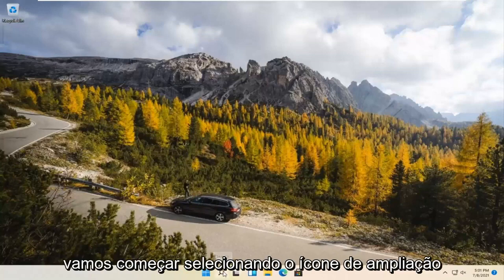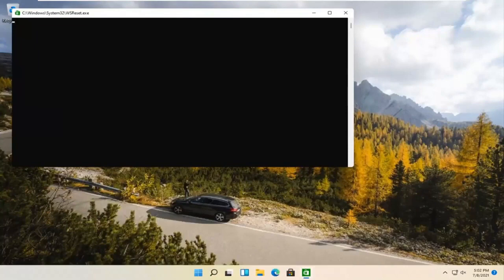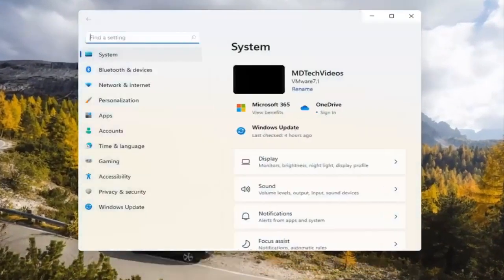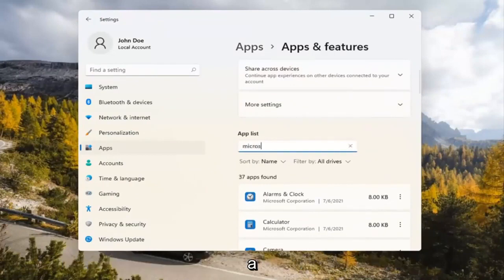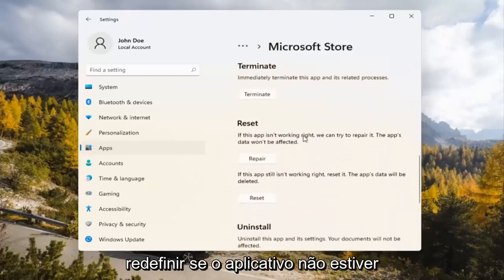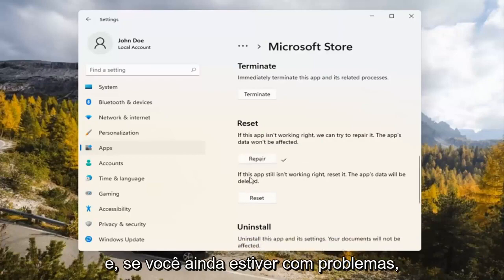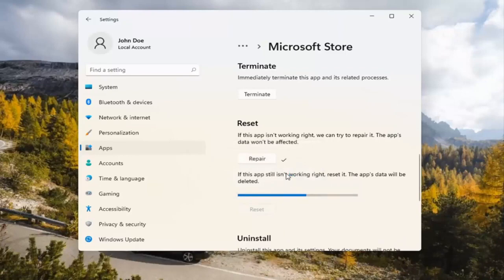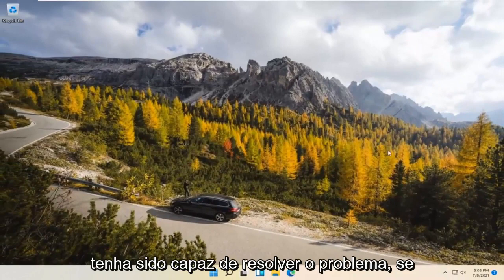Forza Horizon 5 Instalar o código de erro 0x80070005 na Microsoft Store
Aplicativo Xbox: Como corrigir o Forza Horizon 5 não baixando/instalando no aplicativo Xbox no Windows 10 e 11, corrigir o Forza Horizon 5 não instalado no código de erro do aplicativo Xbox 0x803fb107

O Forza Horizon 5 teve um começo difícil para alguns em termos de lançamento. Apesar dos jogadores gostarem do novo conteúdo e da configuração da versão mais recente, muitos jogadores também ficaram frustrados com o recebimento de códigos de erro e downloads com falha em PCs com Windows. Aqui estão algumas dicas para se você se deparar com isso!

Infelizmente, existem algumas coisas que podem contribuir para que o jogo não seja baixado corretamente. Os servidores podem ser um problema com o aumento de downloads, bem como aplicativos em segundo plano que abordamos em nosso tutorial de correção de falhas do Forza Horizon 5 PC.

Problemas abordados neste tutorial:
forza não carrega pc
forza não conecta online
forza não abre no pc
forza não carrega
servidor forza não disponível
forza horizon 5 nao esta baixando
forza horizon não inicia
forza horizon 5 não inicia pc
forza horizon 5 não abre
forza horizon 5 nao instala pc
forza horizon 5 não inicia
forza horizon 5 não carrega pc
forza não inicia pc
forza não inicia
forza não me deixa jogar online
forza não lança steam
forza não abre
forza online não funciona pc
forza horizon 5 não reconhece roda
forza horizon 5 não responde

Neste tutorial, você aprenderá como corrigir problemas de instalação do Forza Horizon 5 no Windows 11 e Windows 10. Se você não conseguir instalar ou baixar o Forza horizon 5 enquanto estiver usando a loja da Microsoft e receber o código de erro 0x80073CFB, este tutorial o ajudará a resolver isso problema. Aplicativo Xbox: Como corrigir o Forza Horizon 5 não baixando/instalando no aplicativo Xbox no Windows 11 e 10, corrigir o Forza Horizon 5 não instalado no código de erro do aplicativo Xbox 0x803fb107